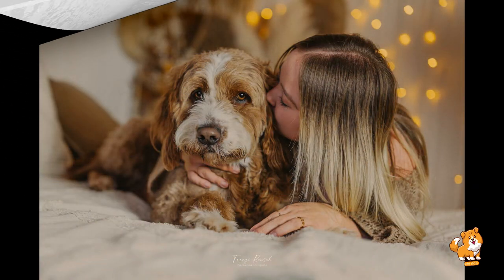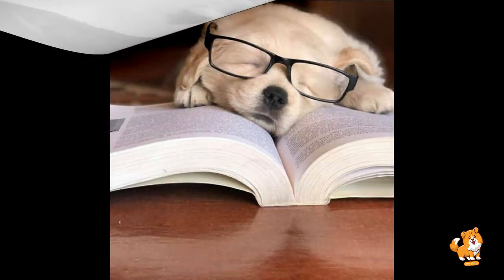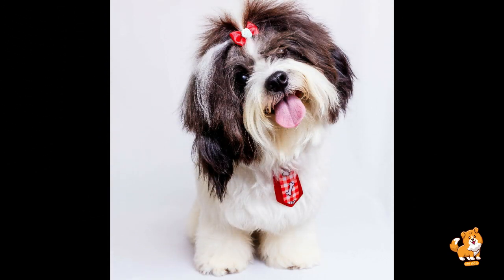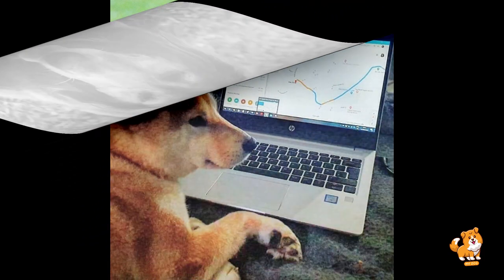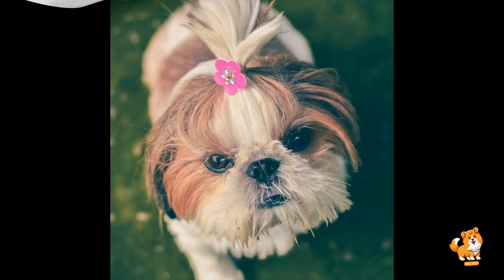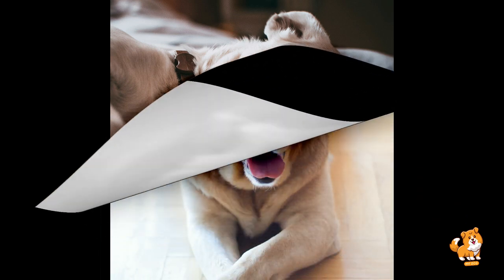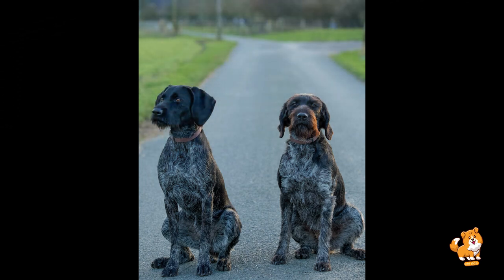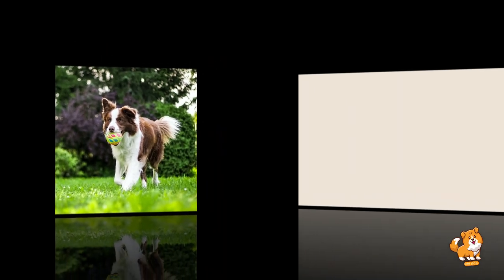Explore Different Dog's Training Methods | V46 | Dogs | Dog Videos | Cute Dogs | Mr Dog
Explore Different Dog's Training Methods  | V46 | Dogs | Dog | Dog Videos | Cute Dogs | Types of Method Used for Dog Training | Whic Method is suiatable to Train Your Dog | Mr Dog

golden retriever
animals
funny videos
funny dog videos
cute puppies
funny and cute dog compilation
funny
cat
dog
dogs
the pet collective
puppies
cute dogs
dog video
puppy videos
dog videos
cute animals
cute puppies doing funny
baby dogs cute and funny
cute and funny dog videos
golden retriever puppies
funny puppy videos
puppy doing funny things
可爱又有趣的狗视频
小狗
狗视频
hundvideor
hundar
söta och roliga hundvideor
vídeos de cachorro
cadelas
vídeos de cachorro fofos e engraçados
귀엽고 재미있는 개 동영상
개
개 비디오
犬
犬のビデオ
可愛くて面白い犬の動画
vidéos de chiens mignonnes et drôles
chiennes
vidéos de chien
perro
perros
собаки
видео с собаками
милые и смешные видео с собаками
video di cani carini e divertenti
video di cani
Cagne
Hunde
Hunde videos
süße und lustige Hunde videos
baby dogs
perro videos
vídeos de perro
videos de perros cortados y divertidos
hunde
hunde baby